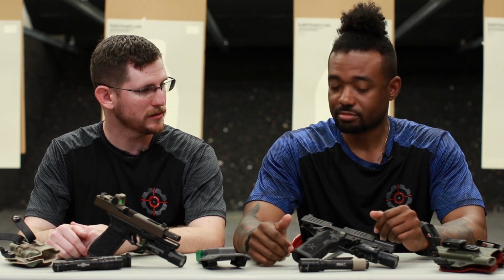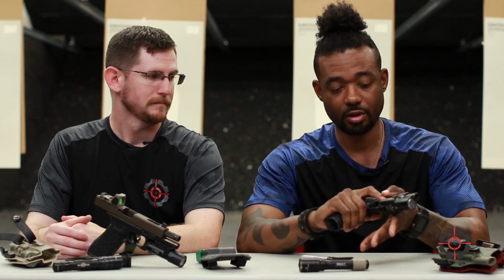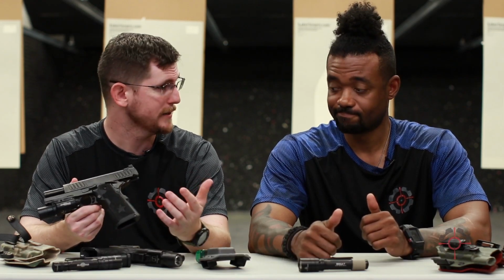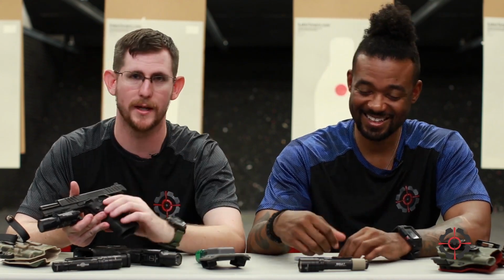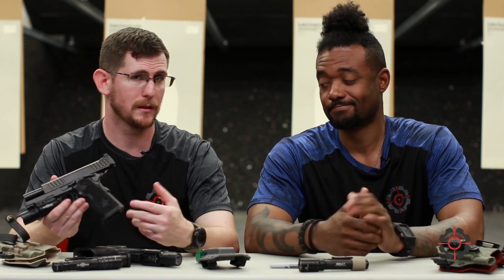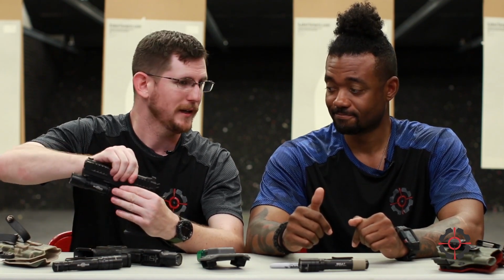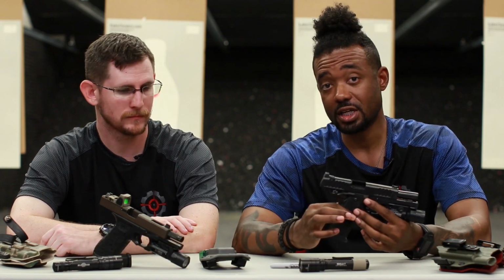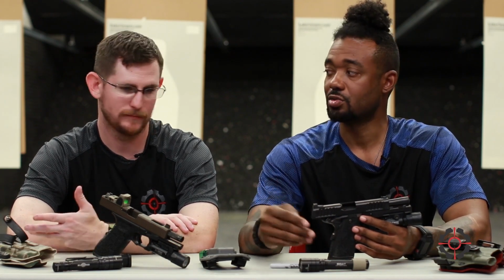Do You Need A Manual Safety?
Some people are more comfortable carrying a loaded pistol that has a manual safety. Some don't. A pistol's manual safety has advantages and disadvantages. Your skills are critically important when carrying a gun with a manual safety. In this video let's ask if you need a safety on a modern auto-loading pistol. Do you? There are lots of talk about safeties on firearms. Some people even claim pistols like Glock have no safety. (That's not true). But let's dig into a little more and discuss if you DO or DO NOT need a manual safety on your gun.